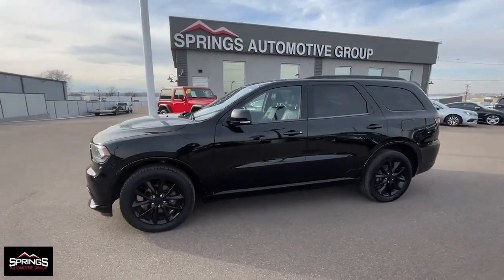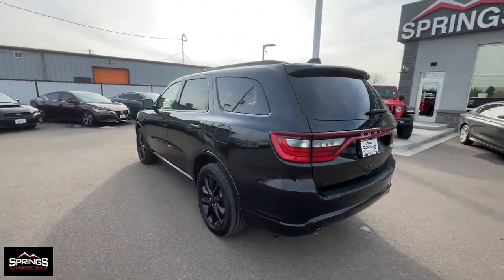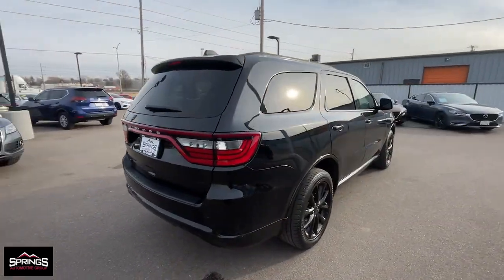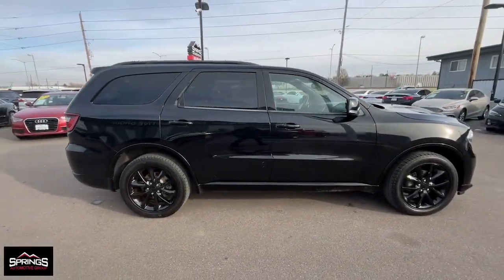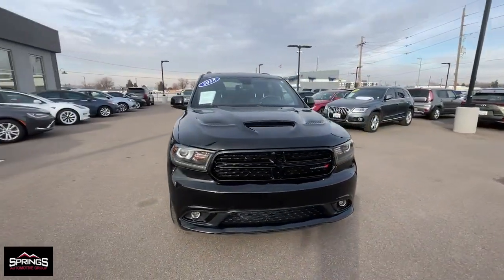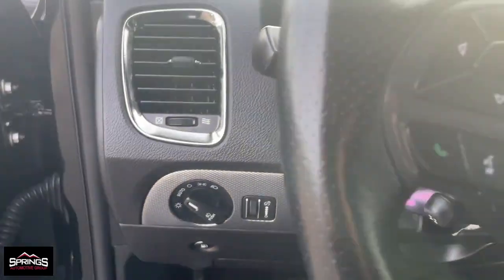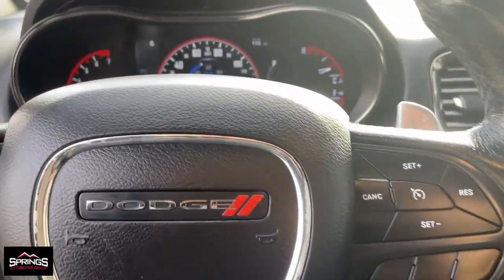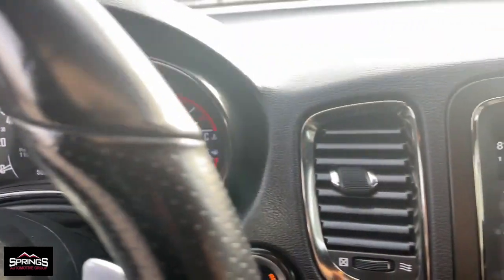2018 Dodge Durango Littleton, Denver, Highlands Ranch, Lakewood, Arvada D6872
DB Black Crystal Clearcoat Used 2018 Dodge Durango GT available in 4411 S. Santa Fe Drive, Englewood, Colorado at Springs Automotive Group. Servicing the Littleton, Denver, Highlands Ranch, Lakewood, Arvada, CO area.

4411 S Santa Fe Dr

Autocheck One Owner Automatic Headlights Backup Camera Blind Spot Monitors Bluetooth Heated Seats Keyless Entry Navigation Phone Operation System Integration Remote Start Touch Screen Controls Durango GT 4D Sport Utility 3.6L V6 24V VVT 8-Speed Automatic AWD DB Black Clearcoat Black w/Leather Suede Bucket Seats or Leather Trimmed Bucket Seats Navigation System. CARFAX One-Owner. Odometer is 27331 miles below market average!brbrbrDB Black Clearcoat 2018 Dodge Durango 4D Sport Utility GT AWD 8-Speed Automatic 3.6L V6 24V VVTbrbrSprings Automotive Group offers 30 day Exclusive Warranty to customers for piece of mind. Our Exclusive warranty programs offers our current customers to have the piece of mind that their next used car is not a lemon and if something breaks down on their vehicle we will take care of it ***Contractual Limit of Liability is $1500.00*** ***$100.00 Deductible Applies*** ***Vehicles 10 years or older OR vehicles with over 150000 miles are not eligible for 30 day warranty*** ***Vehicles under $5000.00 are not eligible for 30 day warranty*** .brbrbrSprings Automotive Group has over 400 vehicles to choose from and a selection that cannot be beat. Whether you are looking for a cheap used car such as a 1998 Ford Taurus or something very nice and classy such as a 2017 GMC Denali we have the new used car or truck that your looking for. Our inventory includes but is not limited to Ford Chevy Cadillac GMC Audi BMW Lexus Toyota Chrysler Acura  Jeep Honda Mercury Mazda and many more. Thats the greatest part about being and independent dealer! WE HAVE EVERYTHING!